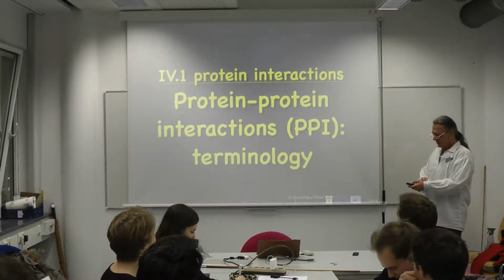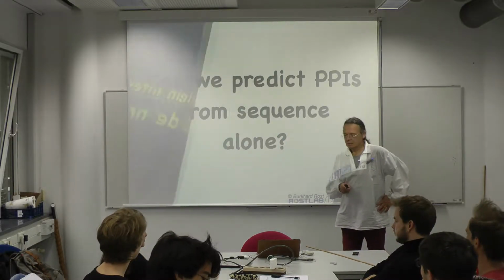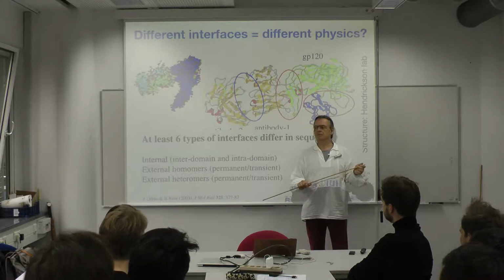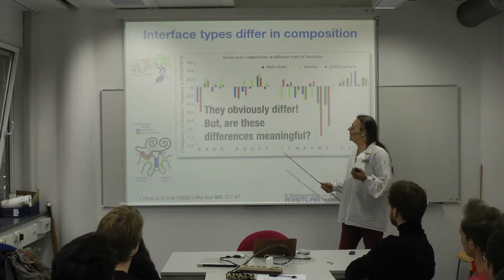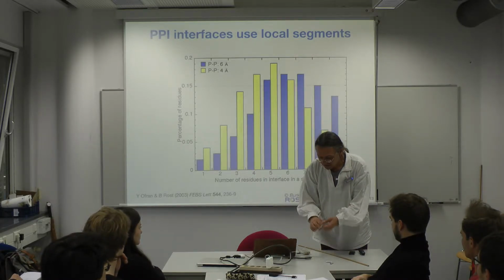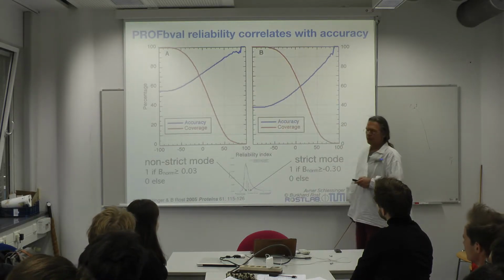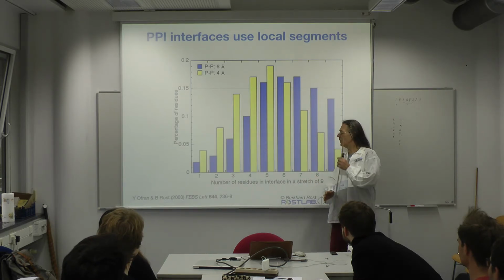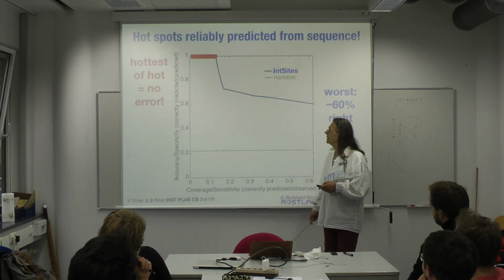Protein Prediction 2 for Computer Scientists – Lecture 6, Protein Protein Interactions: Sites 1